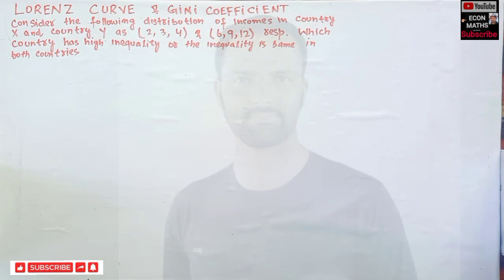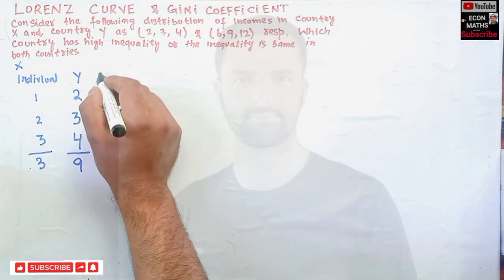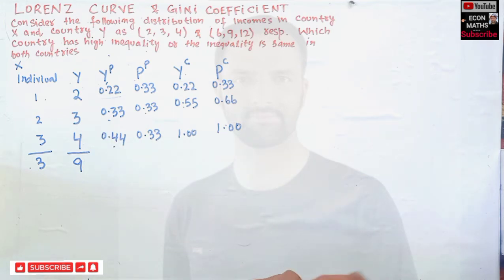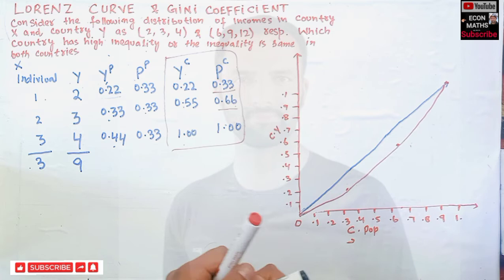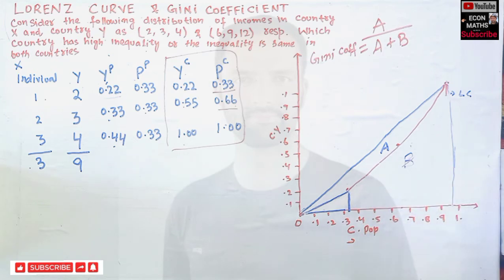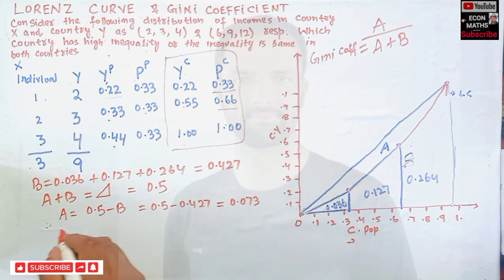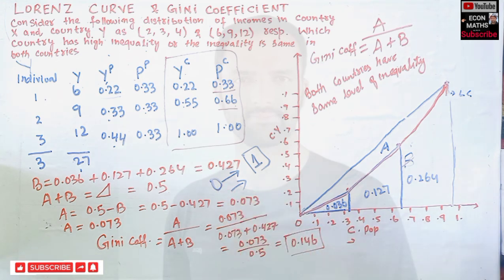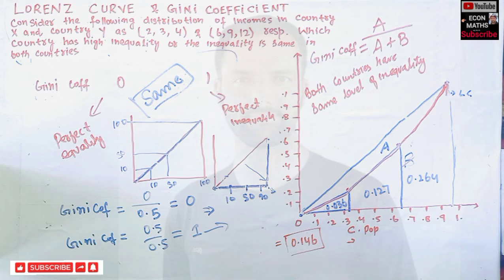Lorenz Curve and Gini coefficient Introduction and numerical examples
Consider the following distribution is of income in country X and Y as ( 2, 3 , 4) and ( 6, 9, 12) respectively. Which country has high inequality aur the inequality is same in  two countries?
Construct  Lorenz Curve  and calculate Gini coefficient